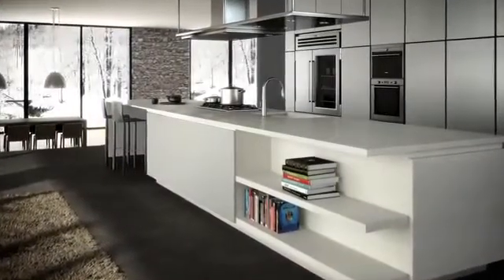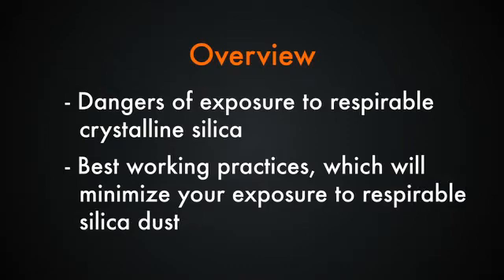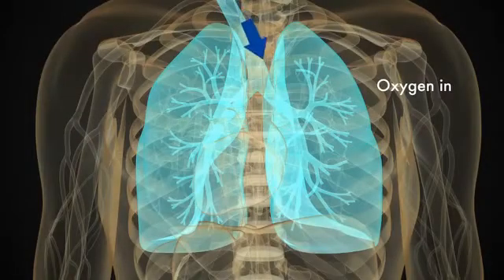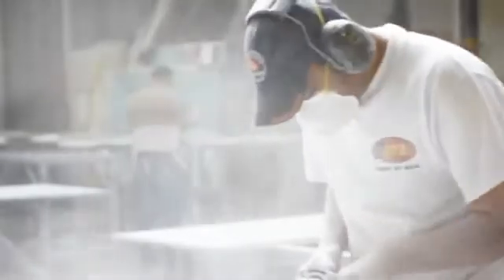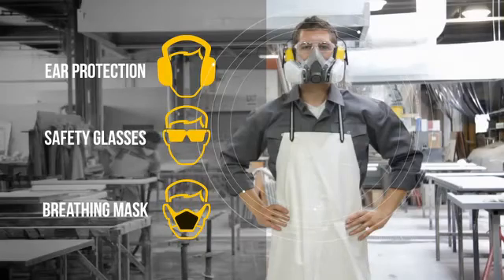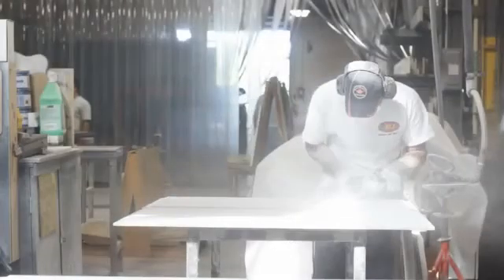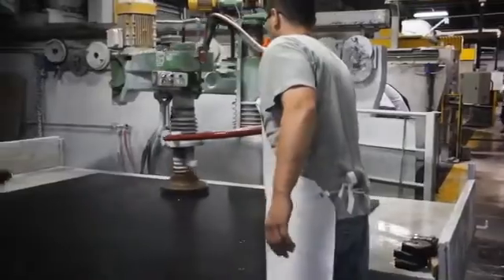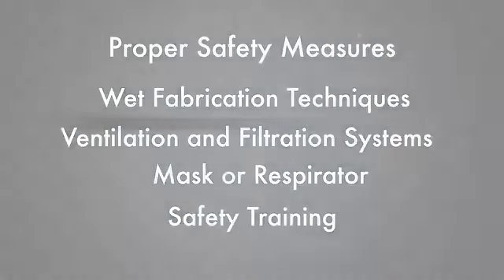The Brand Factory Presents: Caesarstone Health Hazards & Protection Video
This Caesarstone video is intended to provide information about the potential life threatening risks associated with fabricating quartz surfaces and how to reduce or prevent them.